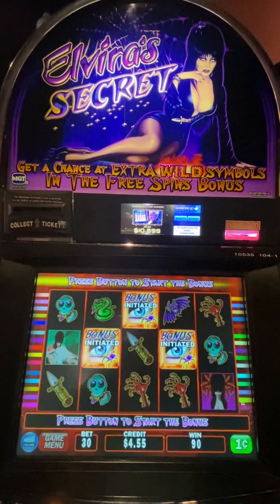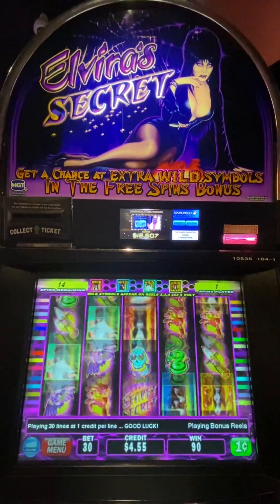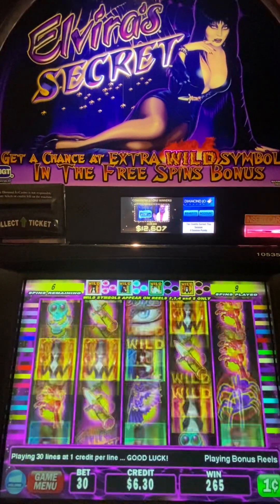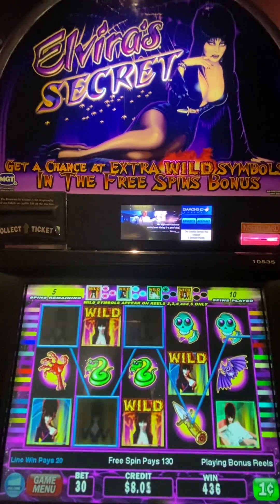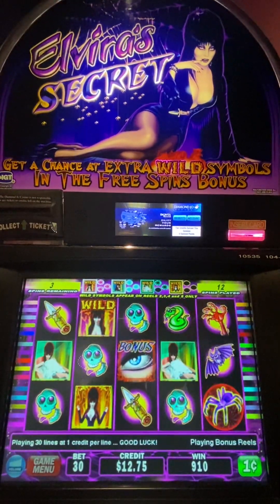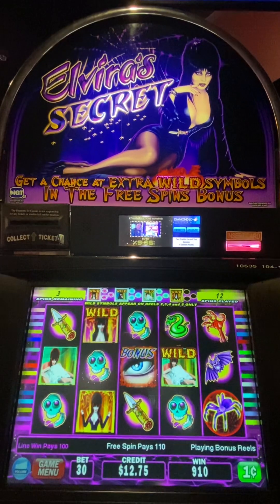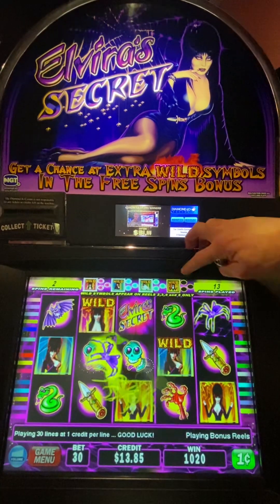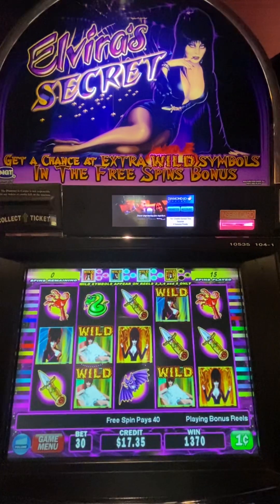Elvira Mistress of the Dark Video slots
Diamond Jo Casino - Dubuque Iowa